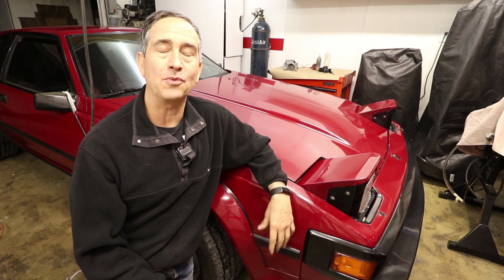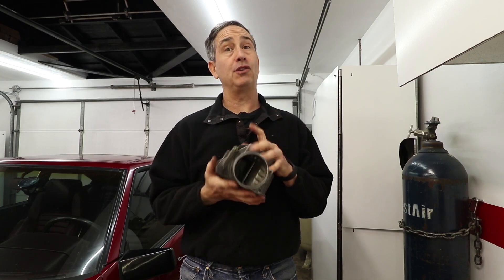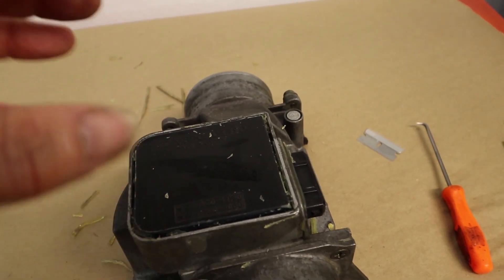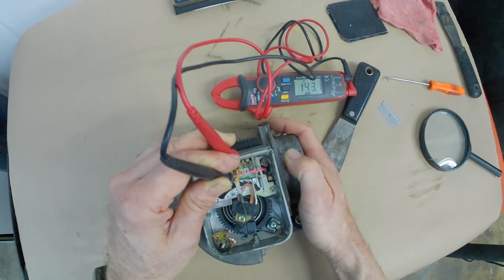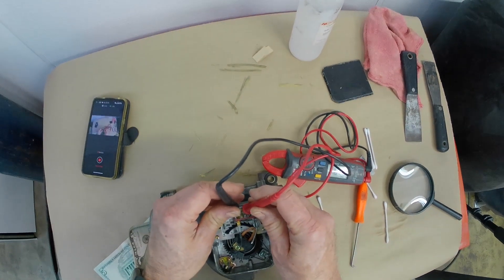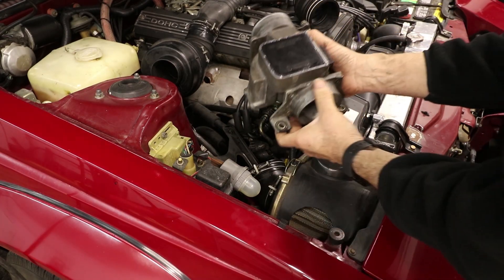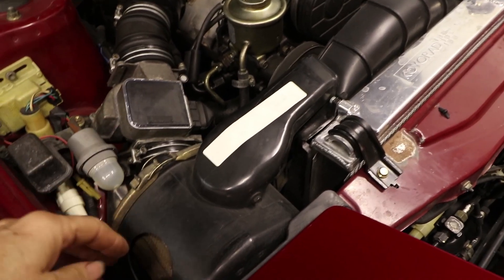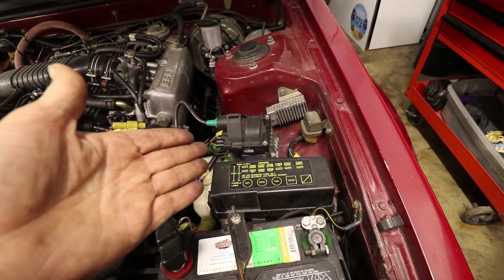Clean Your L-Jetronic Air Flow Meter To Improve Driveability -Toyota Supra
Here's how to maintain your L-Jetronic Air Flow Meter to improve your car's driveability.  Clean the wiper contacts and pins before you adjust any spring tension.  I noticed an improved driveability right away.  Many cars use a similar air flow meter or air flow module such as BMW, Pugeot, Porsche, Volvo, Toyota etc.  It's really a crude device that has been replaced by a Mass Air Flow Sensor in today's cars because it doesn't require any moving parts.
If you do adjust the spring tension wheel - Counter clockwise is richer and clockwise is leaner.  Only move a few teeth at a time and you must have a wideband O2 sensor to read the fuel mixture.
Here's a link to the AEM AFR guage that I used

00:00 AFM Cleaning Procedure
00:36 Lean Symptoms while driving
02:13 Remove air flow meter from car
03:09 Basic operation of AFM
04:10 Remove Sealed Plastic Cap
05:58 Check temp sensor resistance value
07:49 Baseline Wiper Resistance Measurement
08:14 Use Alcohol to clean resistor strip
09:00 Clean wiper contacts
11:11 Re-attach plastic cover with clear RTV
11:40 Re-install AFM into car
12:58 Test Drive with AFR readings
15:27 Car modification can affect AFM Calibration